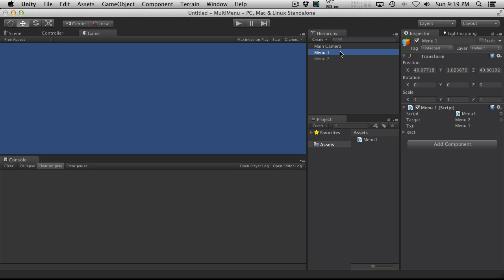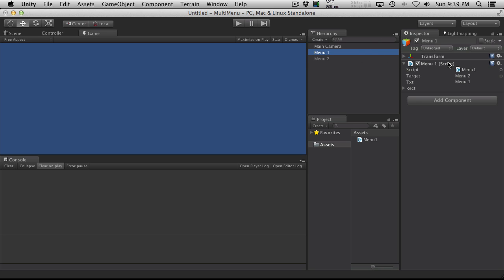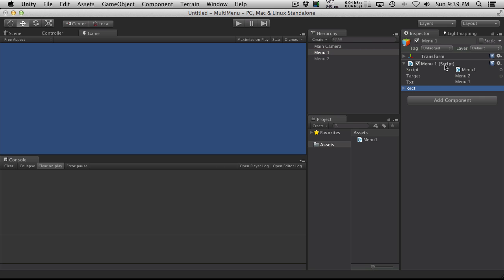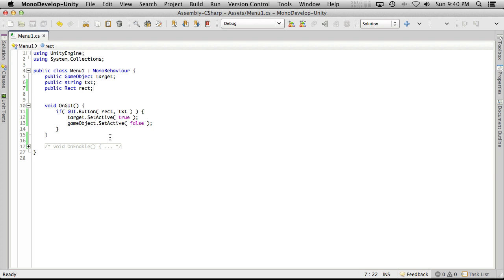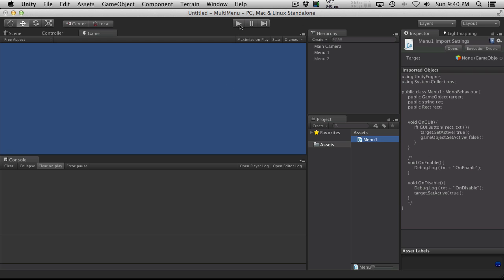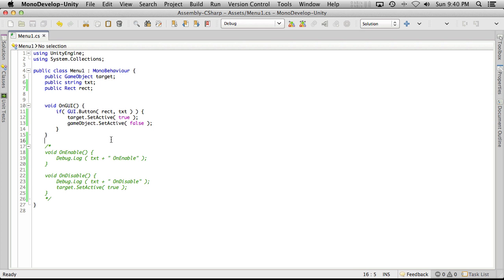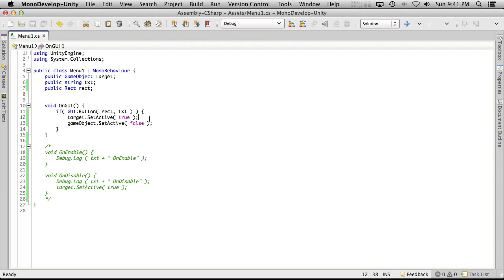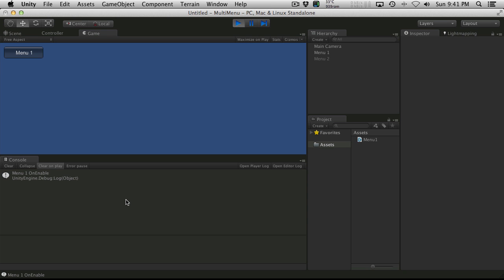Enabling GameObjects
In last Friday's Live show, I was asked about toggling menus. I after watching the video, I decided to make a quick demo as I was not satisfied with my explanation.

While there are a lot of different ways to do this, I think this is the simplest one that still leaves a lot of room for expansion later on.